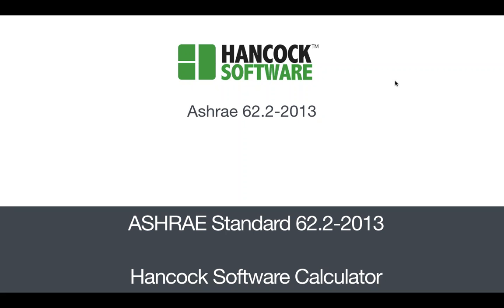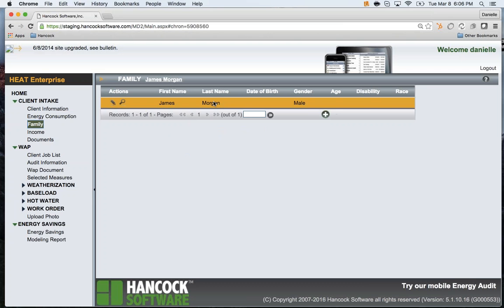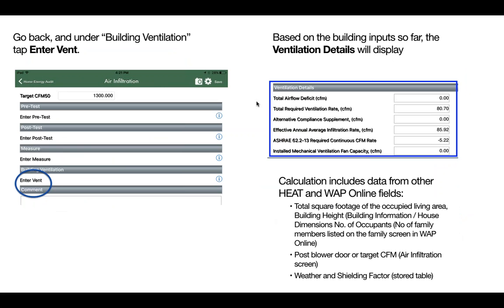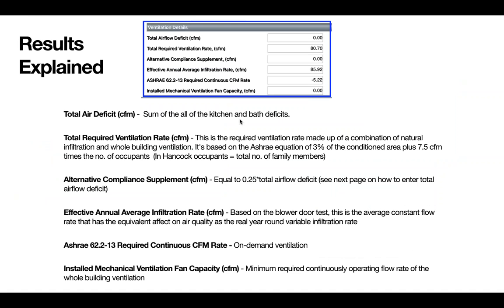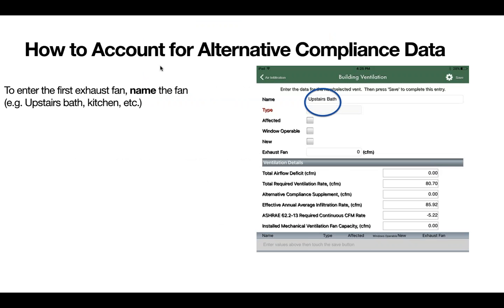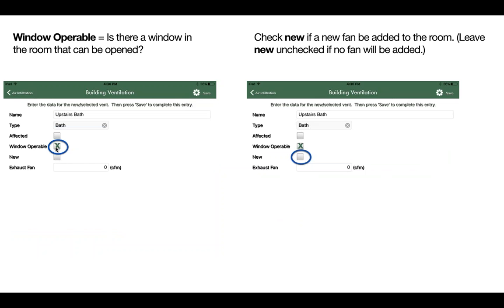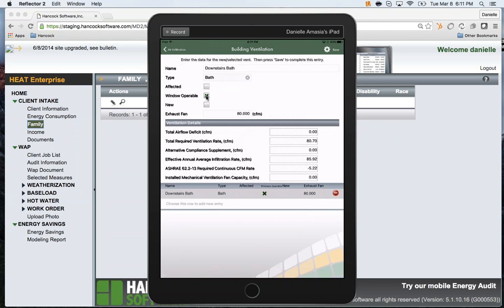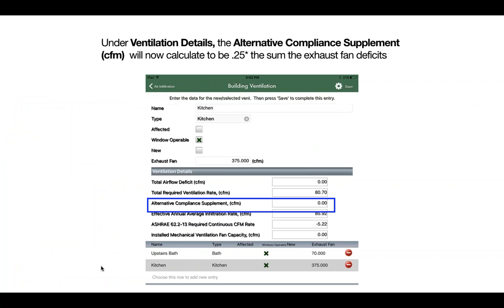Ashrae 62.2-2013 Hancock Software Mobile Calculator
Hancock Software offers a mobile Ashrae 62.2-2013 calculator .  This video shows how to use the calculator.  Reach Hancock  info [at] hancocksoftware.com